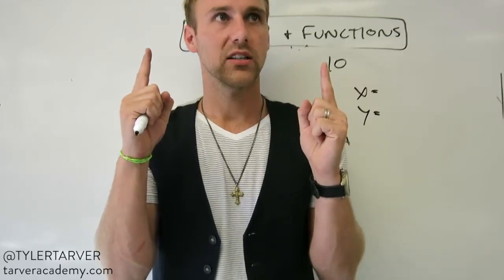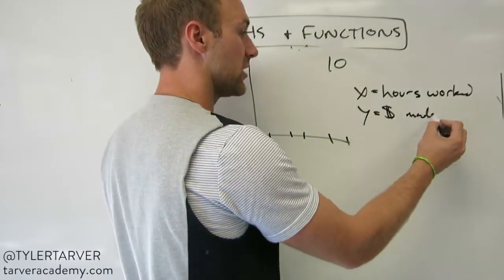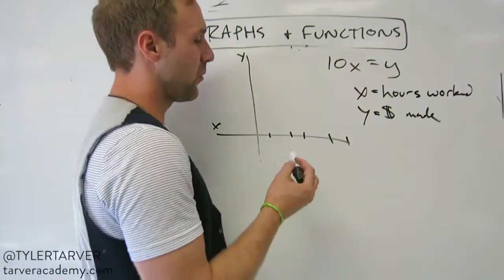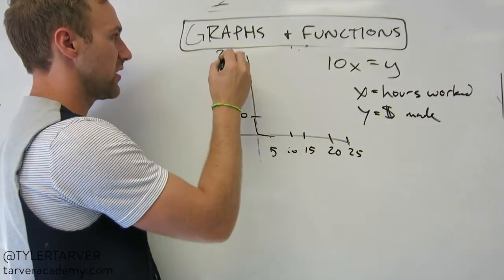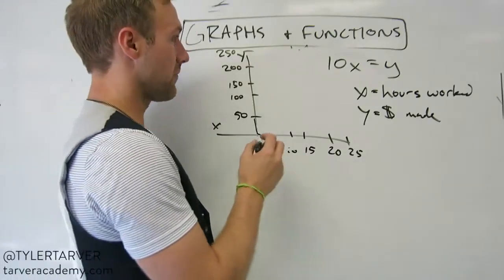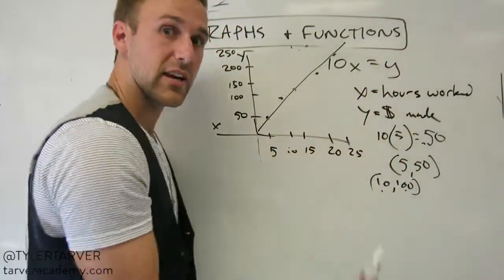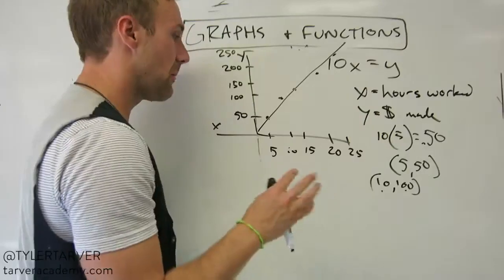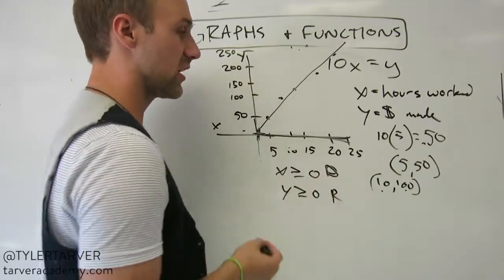Plotting Functions from a Word Problem